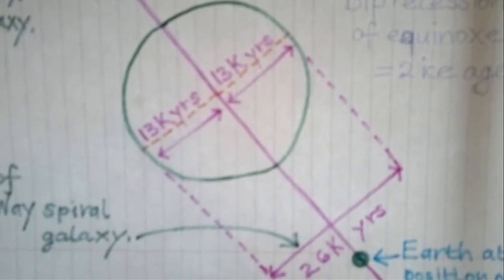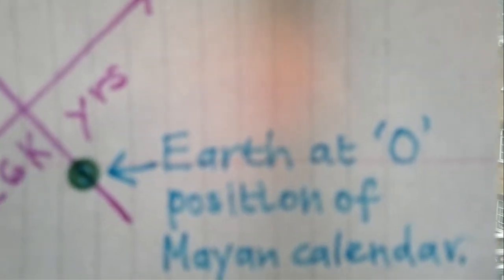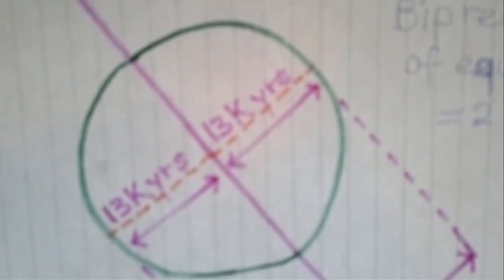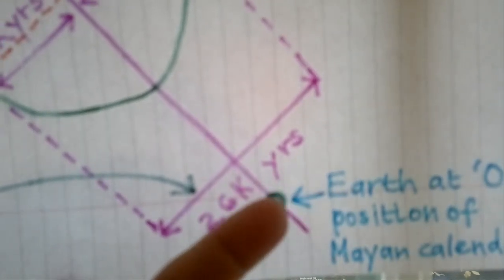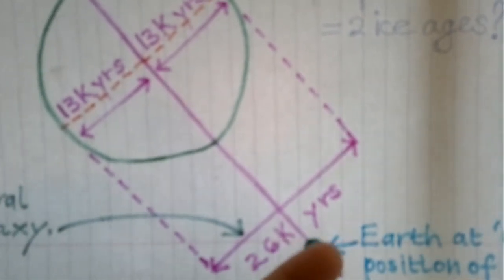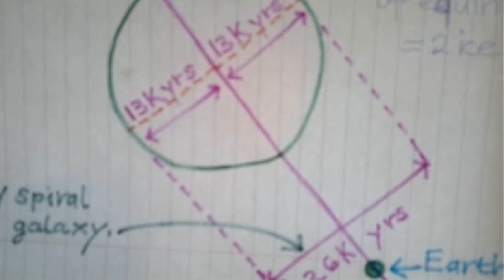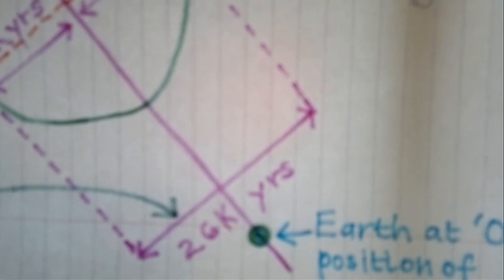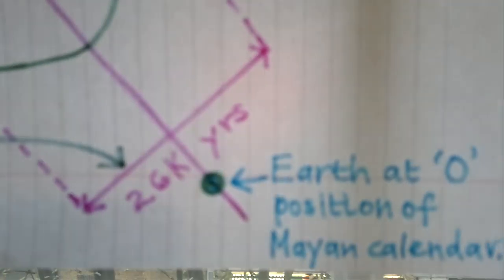Equinoxial Precession, the Mayans, Ice Ages, and 2012.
(7 Nov, 2011) This video is about my theory that Earth may experience different physical effects during 2 periods of one half each of the precession of the equinoxes, due to its relationship to the rest of the galaxy. I think we are ending a 13,000 yr. period of travel with the forces of the galaxy, and will in 2012 enter a period of 13,000 yrs. during which the energies of our solar system will oppose those of the galaxy. NASA says we will have powerful solar flares in 2012, and I think these may melt Earth's polar ice caps, flood its oceans, and push its ocean currents in the opposite direction to the way they're going now. Scientists say that if this happened, it would bring us cold water instead of warm water, continually, which would begin a new ice age. The Mayans begin their long-count calendar anew in 2012, too, so I think that we may begin a new 13,000 yr. period of ice age in 2012, and that this is how the long count calendar begins: with an ice age.